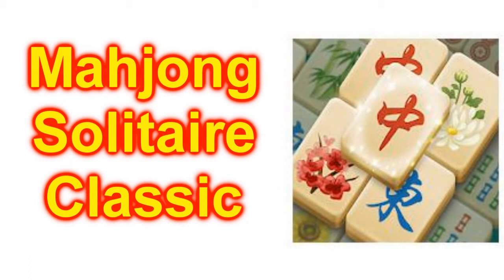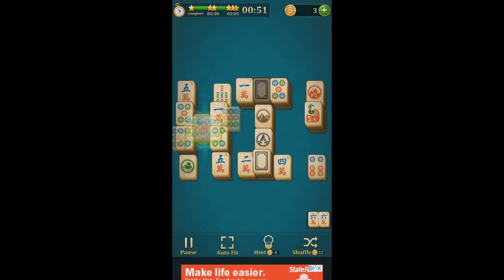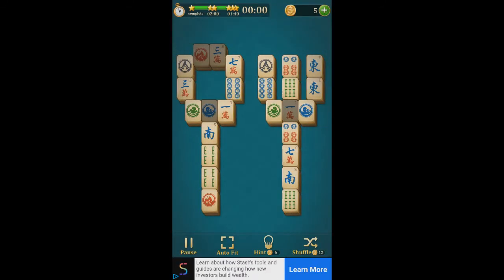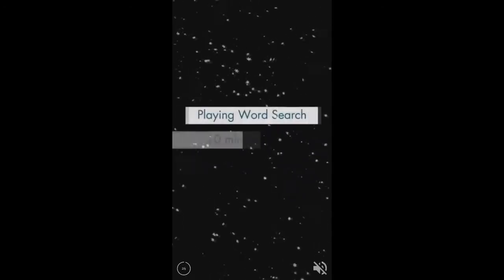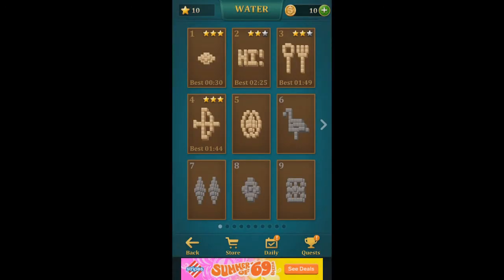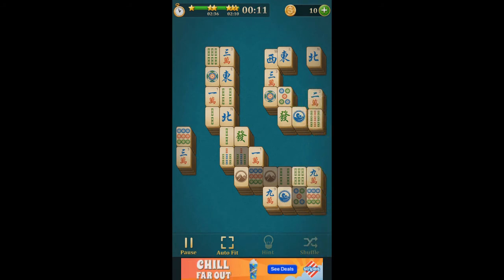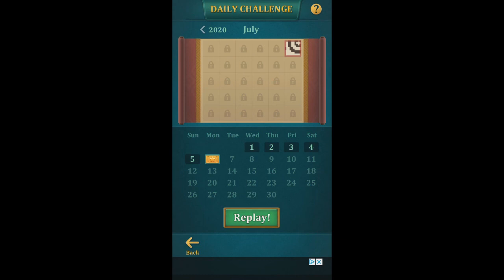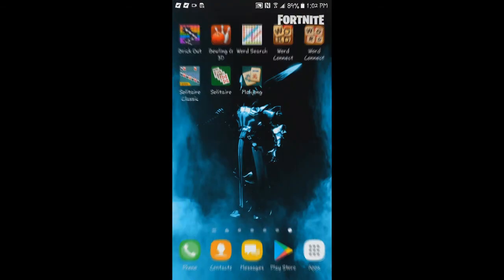Mahjong Solitaire Classic Phone Game How To Play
Mahjong Solitaire Classic Cell Phone Game How To Play

Play Mahjong Solitaire! Hone your strategic skills to beat games that combine the best of both classics that everyone loves.

• Match and eliminate all tiles from the board!

FEATURES
• Over 180 levels
• Variety of beautiful layouts
• Easy matching gameplay
• Play offline, anytime and anywhere!
• Beautiful graphics

PS4-5 Games

Here are some of the lights I use
mountdog light kit

Here is 2 of the Cameras I use
Sony A6400 Camera